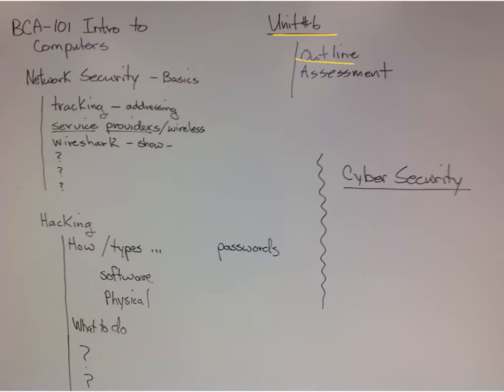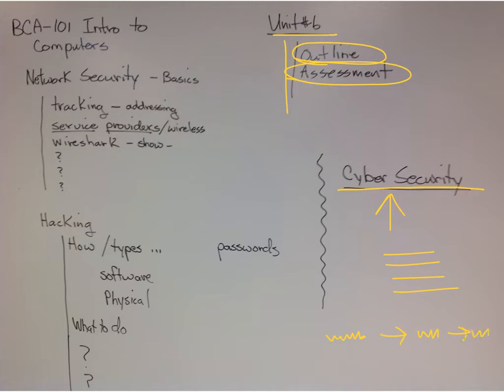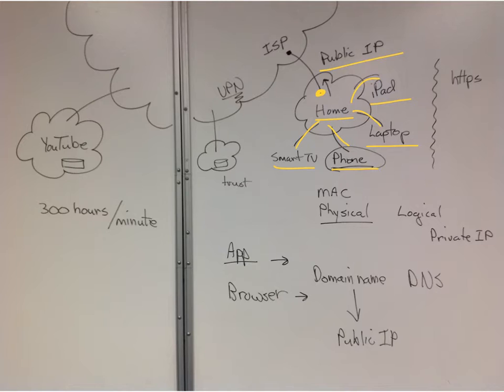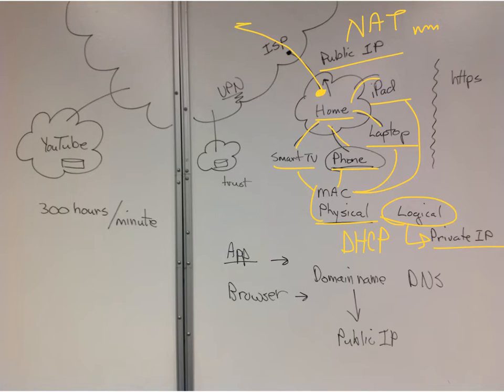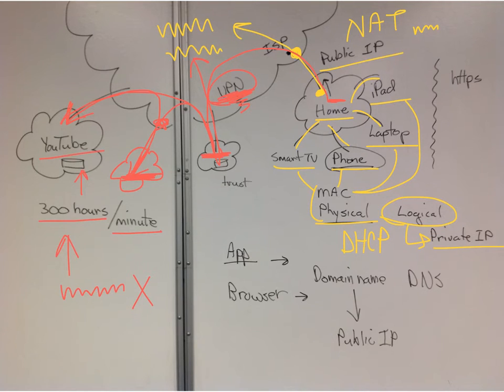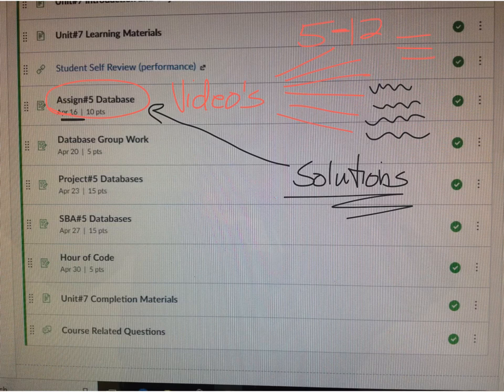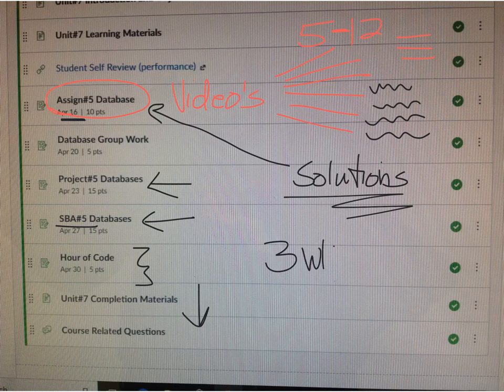BCA-101 WBR-S18 D35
Security and addressing review